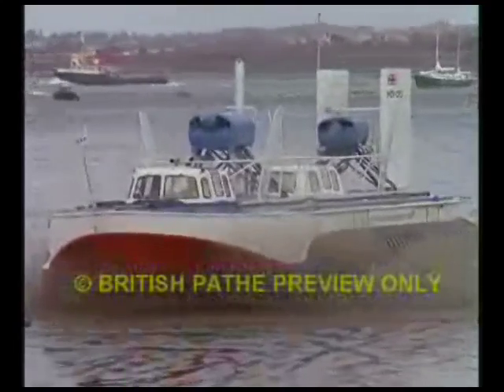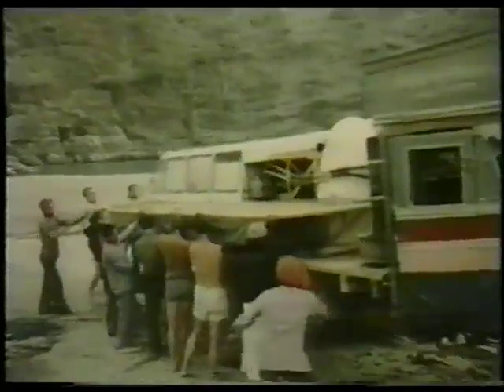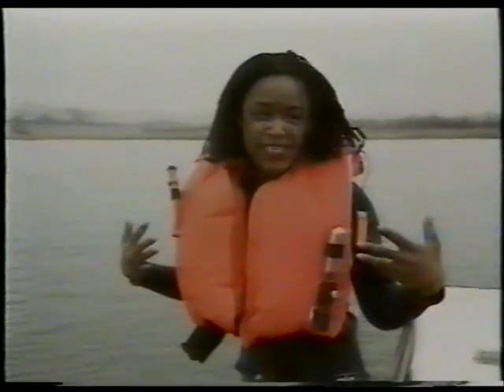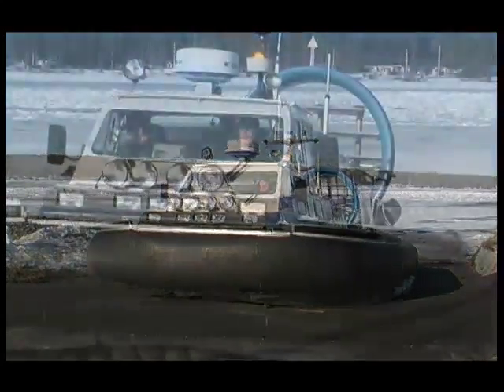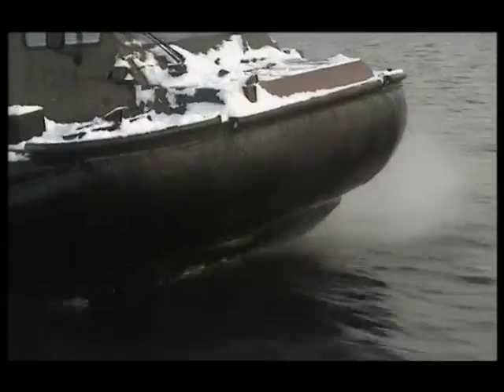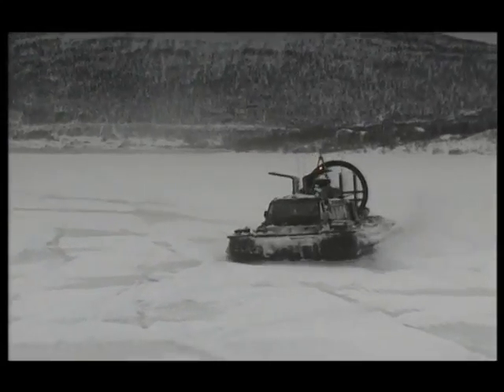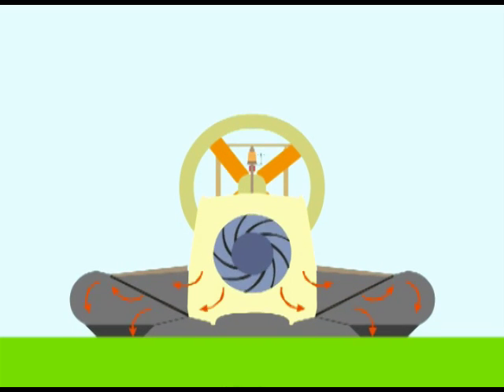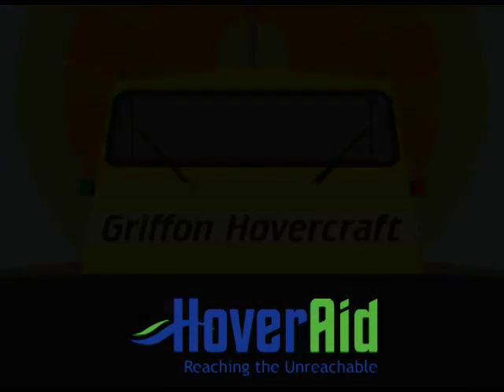Why use a hovercraft?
A brief look at the development of hovercraft showing the River Rover hovercraft HoverAid are using and the Griffon 2000 they would like to use in Madagascar.